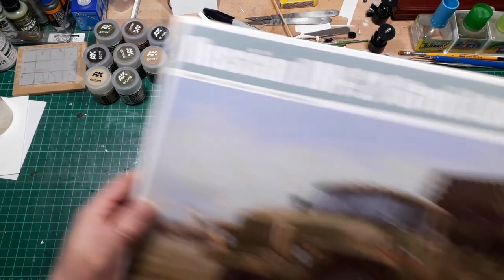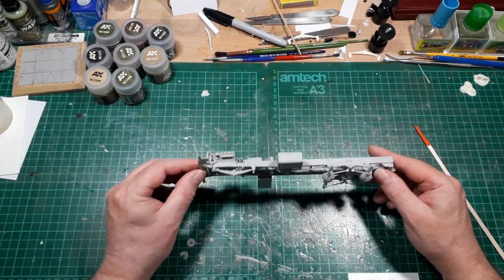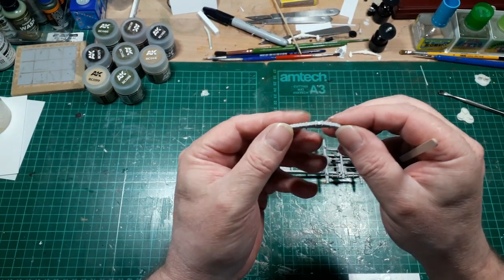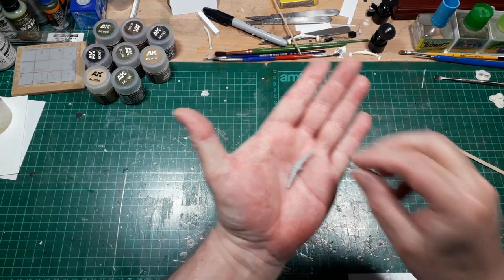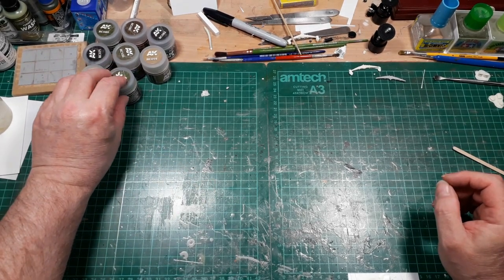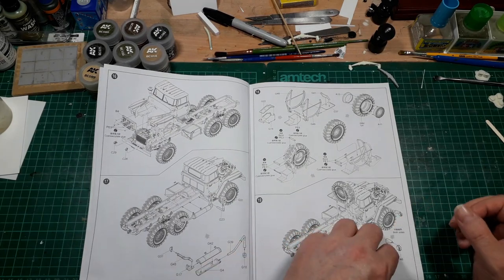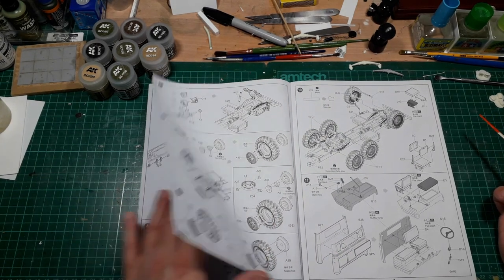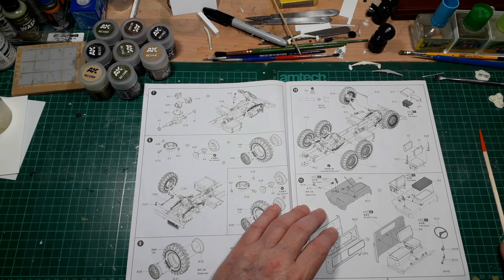Russian BM 21 build update 001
First update video of a new build of the Trumpeter 1:35 Russian BM-21 Grad late version.